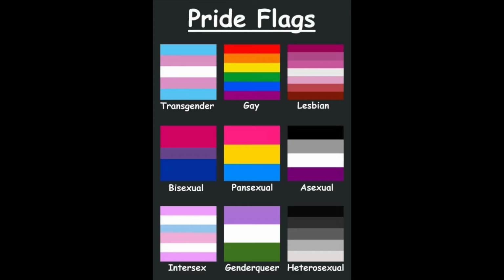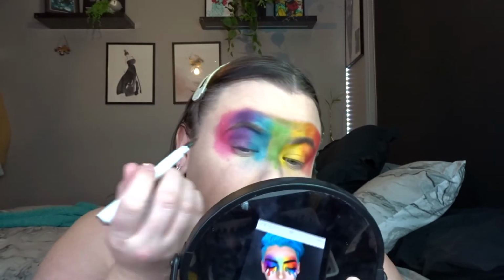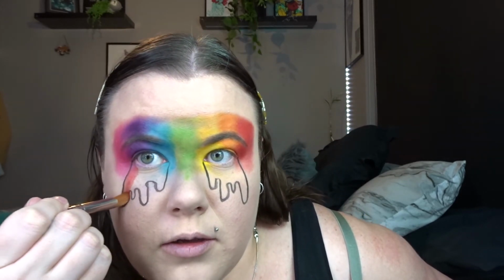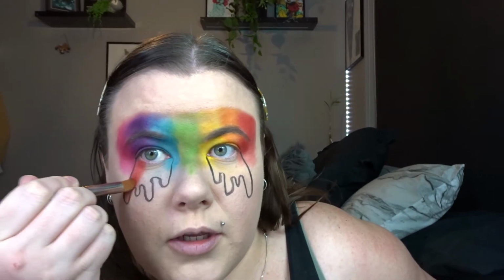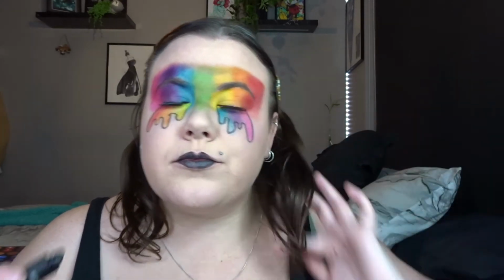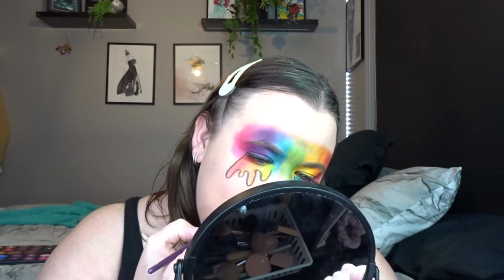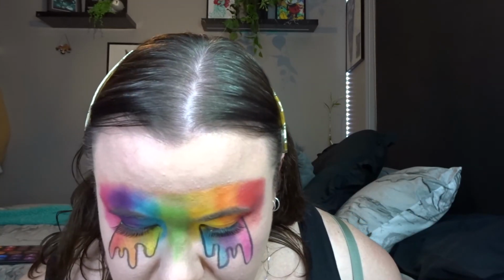🌈Pride Month Inspired Makeup🌈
💋PRODUCTS USED💋
☺️Face:
- Fenty Beauty Pro Filter Primer
- Maybelline Fit Me + Poreless Foundation

👀Eyes:
- Morphe Brow Crayon
- Morphe Brow Gel
- Morphe x James Charles Palette
- ELF Black Liquid Eyeliner

👄Lips:
- BYS Black Lipstick
- Face and Body Glue
- Body Glitter